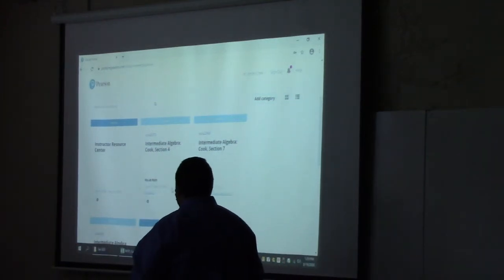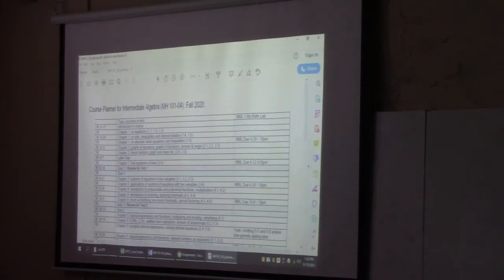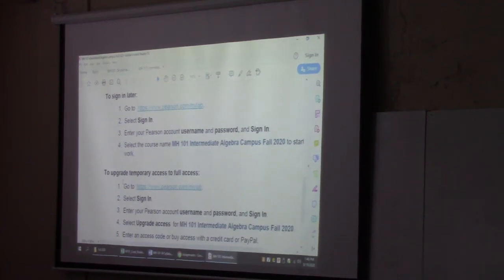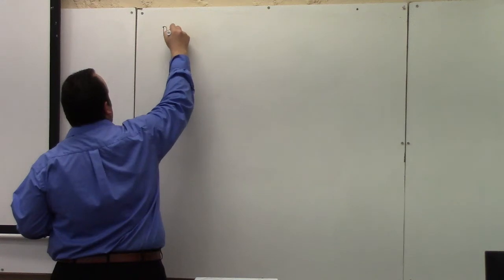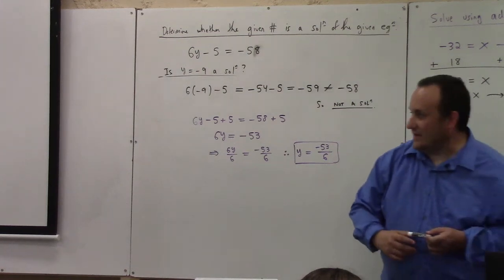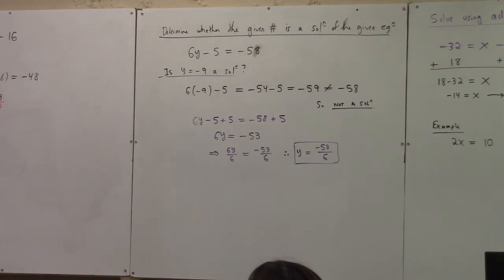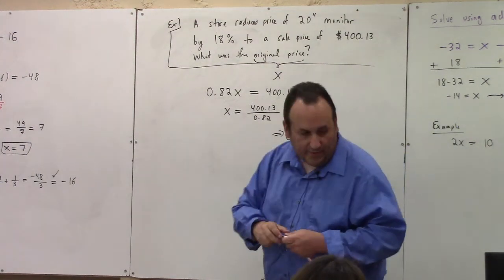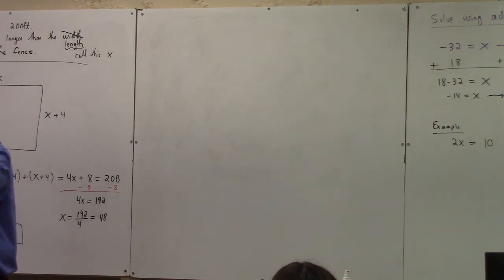MH 101-04, homework set-up, solving linear equations, 8-19-20 part 1